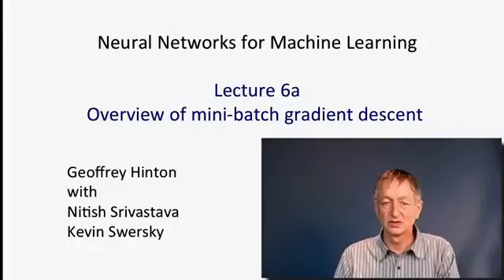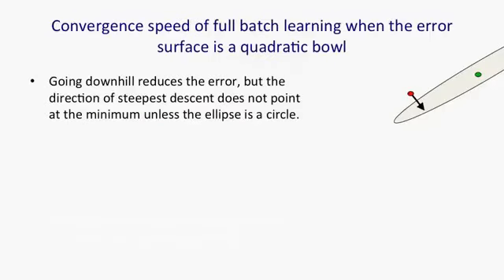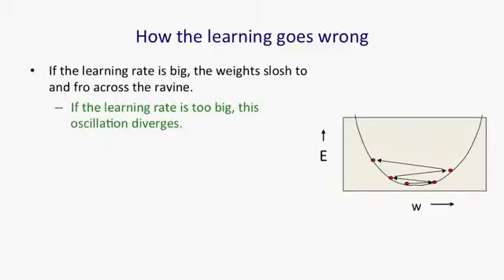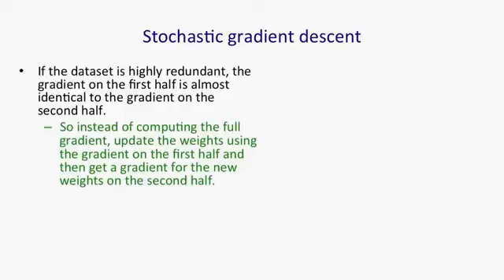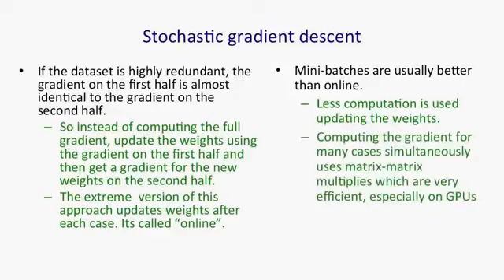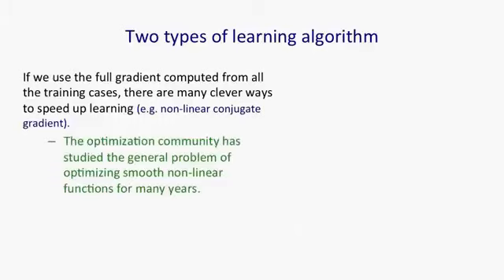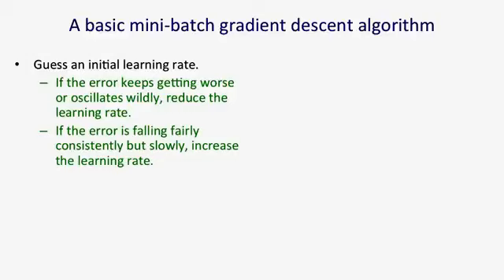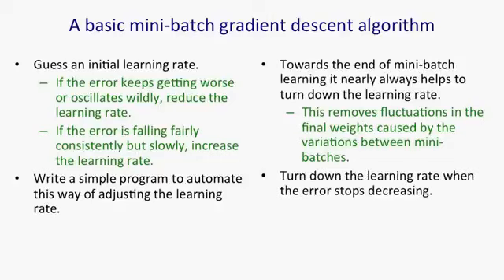Lecture 6.1 — Overview of mini batch gradient descent